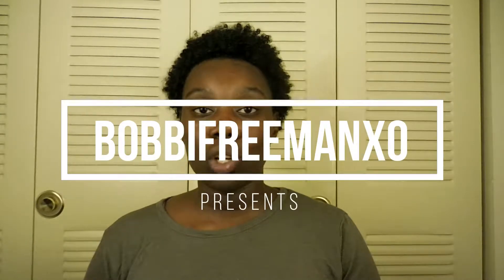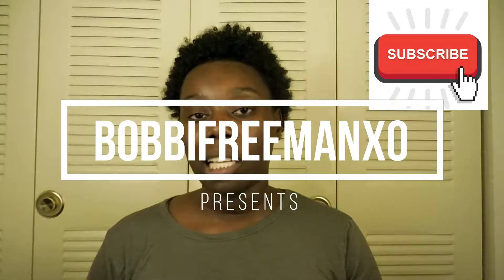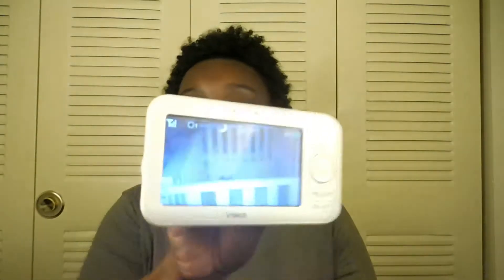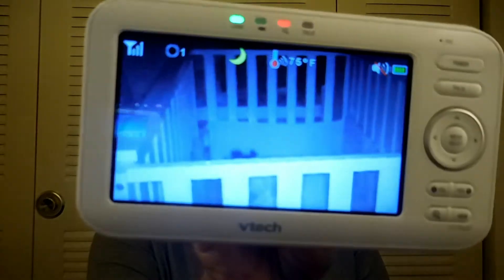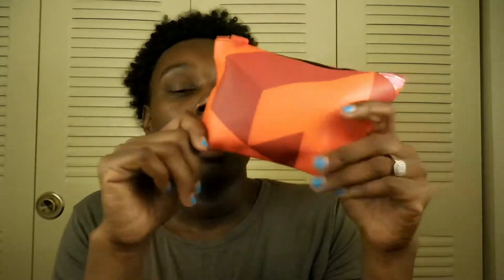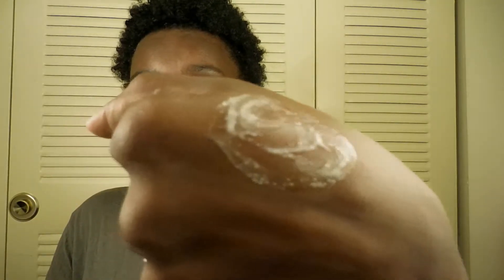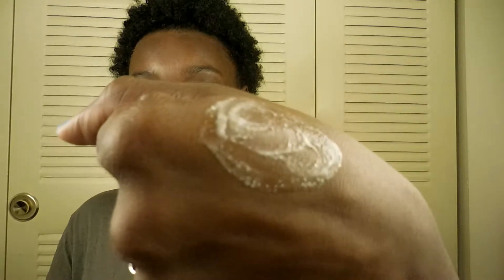Im still Late June Ipsy Bag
I know! I know! I'm lat again. Depression, anxiety, and a toddler doesnt mix well. Most days I'm drained by the end of the day but I'm trying to do better when my husband is off. Hope you enjoy. I will be recorded July tomorrow and will edit it and have it out the following week.